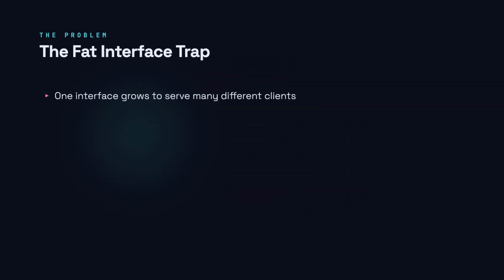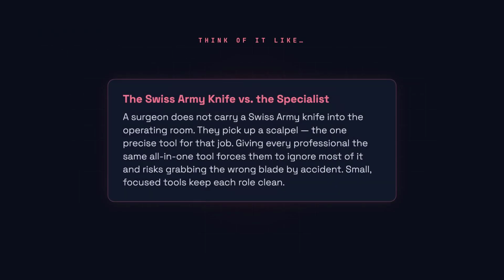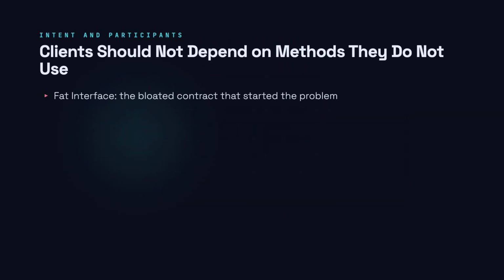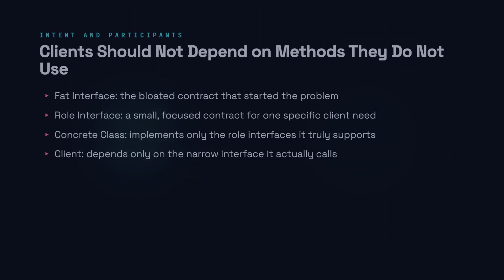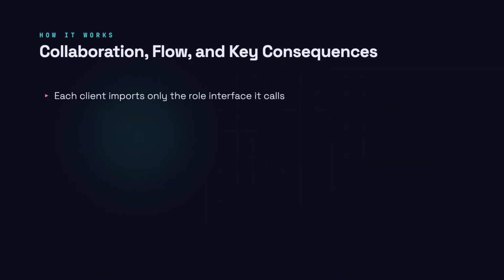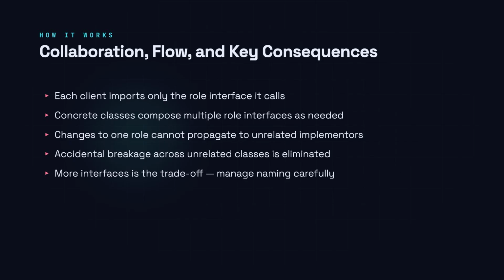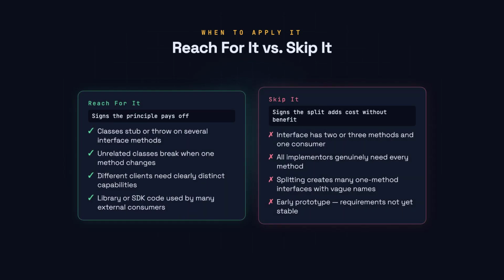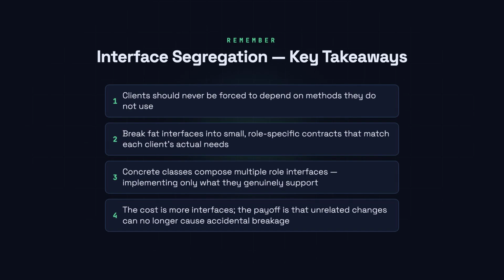Interface Segregation Principle (I) - Software Design Patterns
Interface Segregation Principle (I) - part of Software Design Patterns.

In this lesson:
- Clients should never be forced to depend on methods they do not use
- Break fat interfaces into small, role-specific contracts that match each client's actual needs
- Concrete classes compose multiple role interfaces — implementing only what they genuinely support
- The cost is more interfaces; the payoff is that unrelated changes can no longer cause accidental breakage

Chapters:
0:00 Intro
0:17 The Fat Interface Trap
0:47 Analogy
1:11 Clients Should Not Depend on Methods They Do Not Use
1:37 Splitting a Fat Interface into Role Interfaces
2:12 Collaboration, Flow, and Key Consequences
2:40 Reach For It vs. Skip It
3:09 Recap